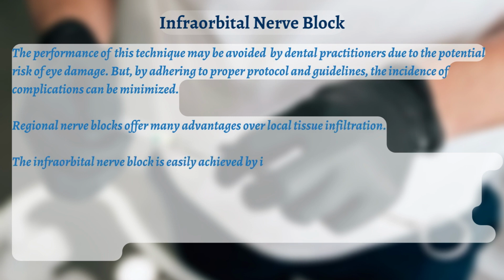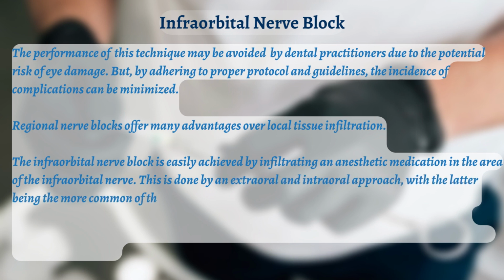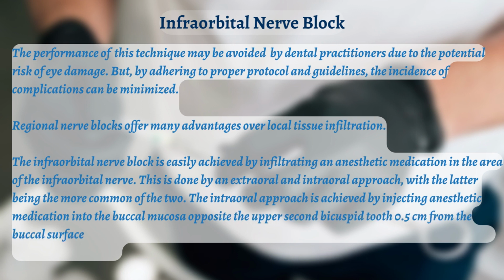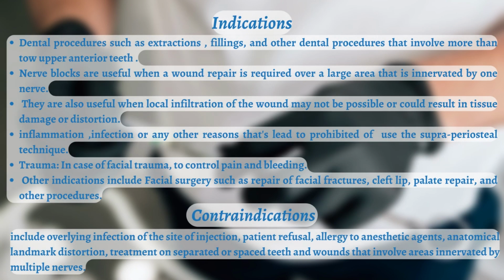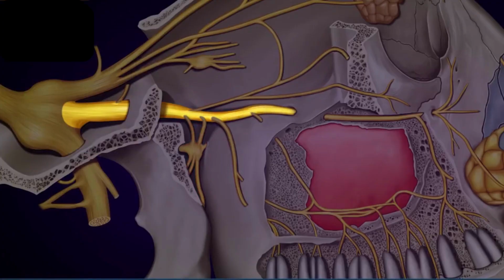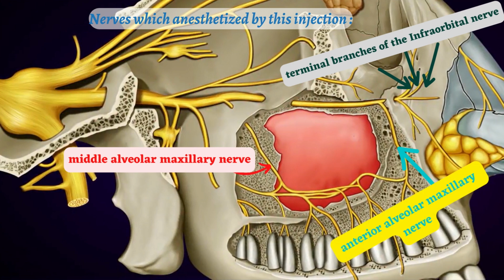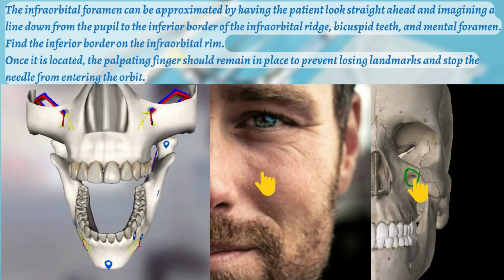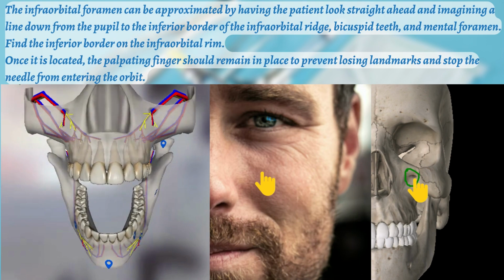InfraOrbital Nerve Block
InfraOrbital Nerve Block (Indications, Contraindications , Technique , Video Shows the Process , Complications )
 احصار (تخدير) العصب تحت الحجاج
(الاستطبابات , مضادات الاستطباب, التقنية , فيديو يوضح عملية التخدير , الاختلاطات )